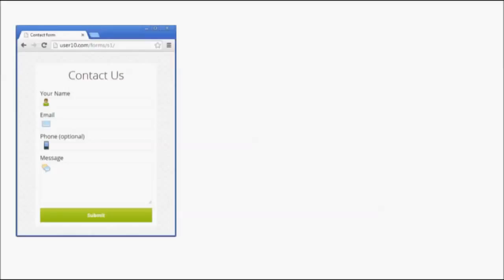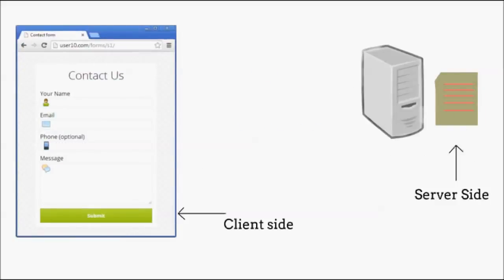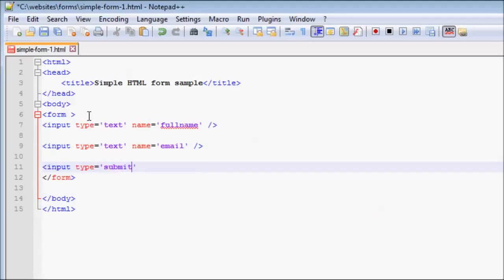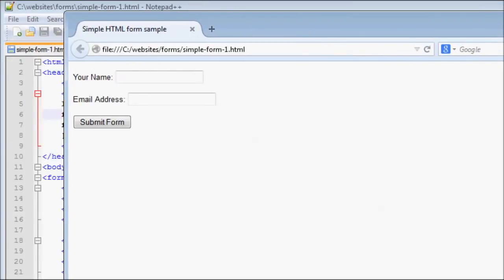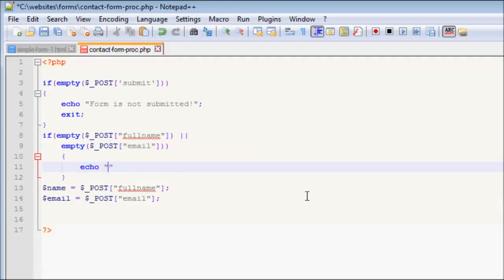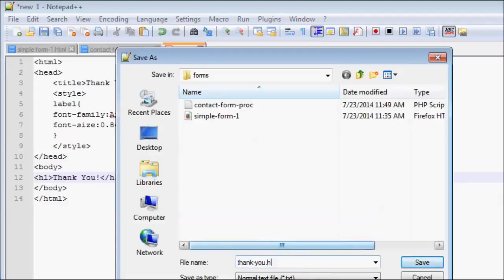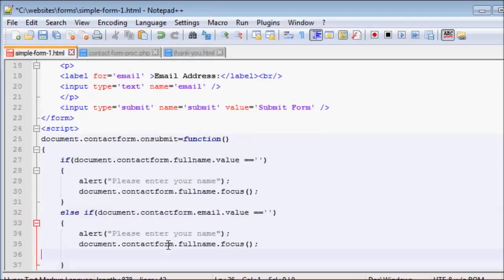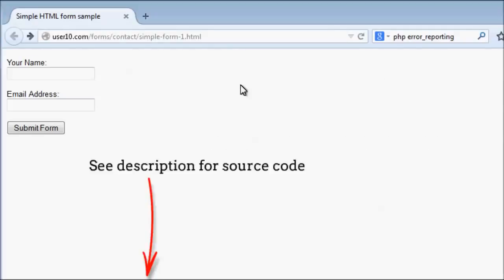Make your Website call or text No 09093279346